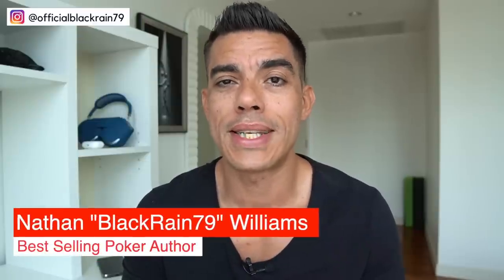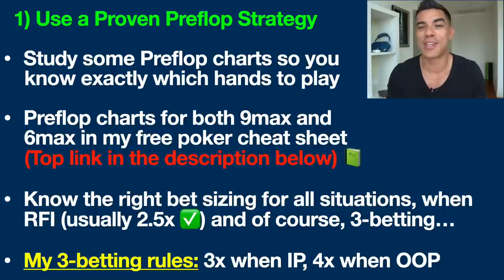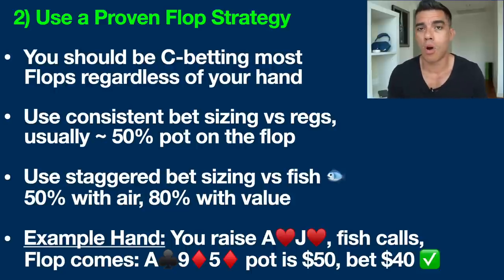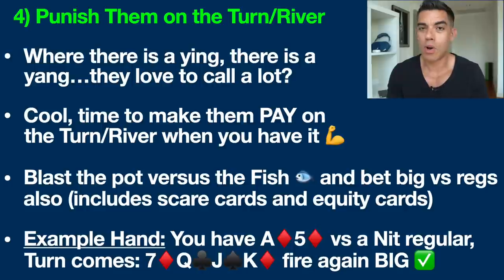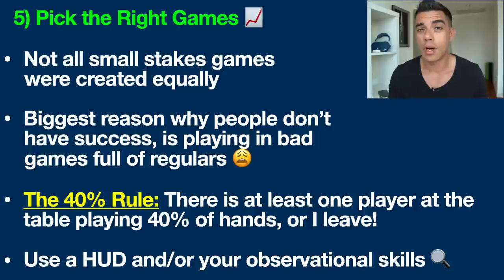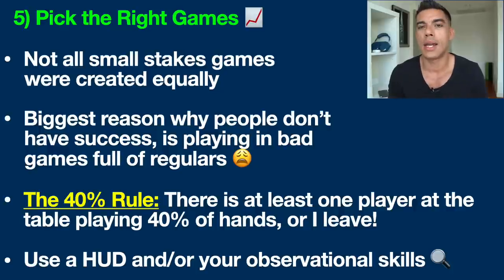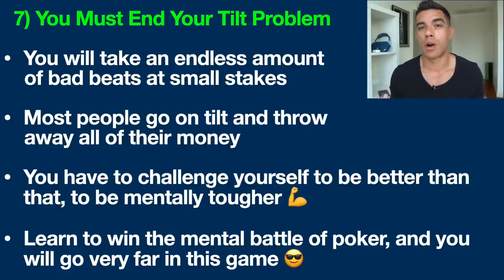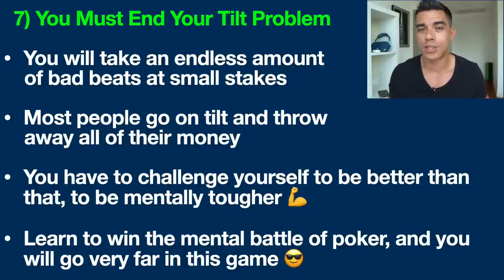7 Tips to CRUSH Small Stakes Poker Games Every Time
Use these 7 proven tips to start beating small stakes poker games (almost) every single time. Try out them out for yourself and let me know how they work for you!